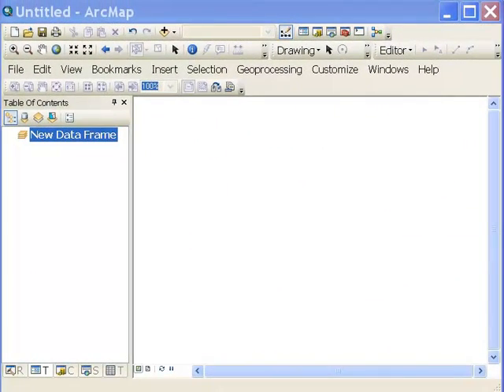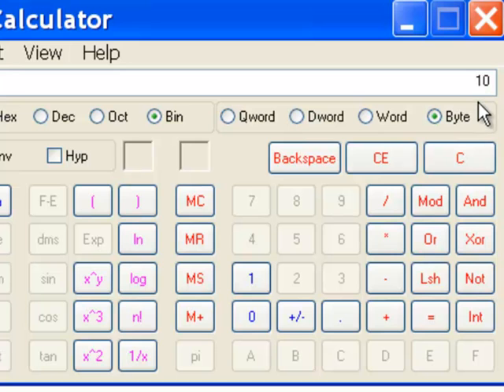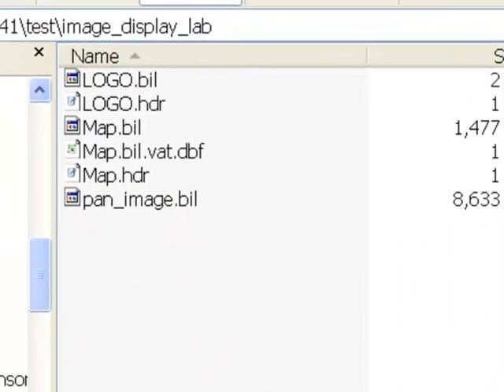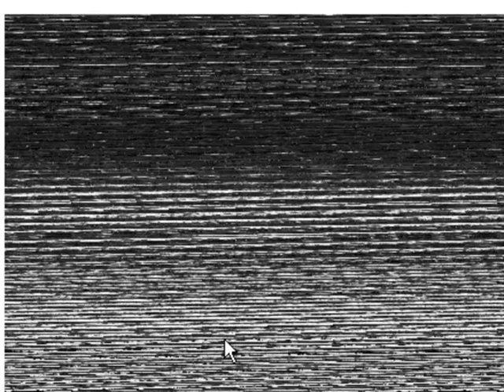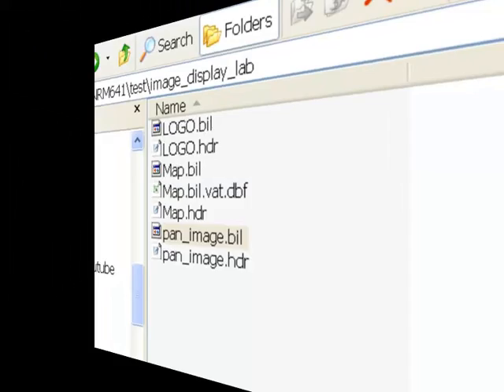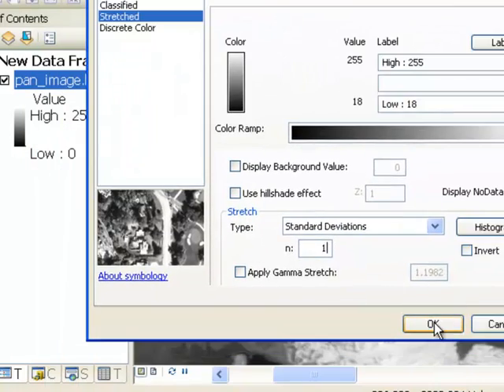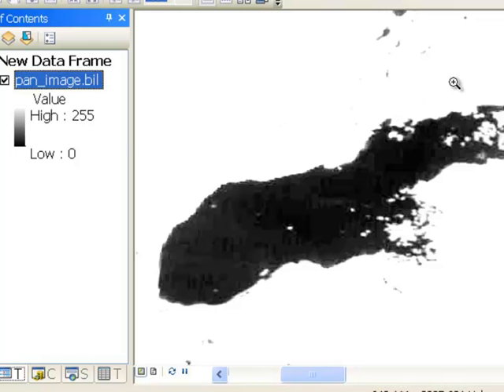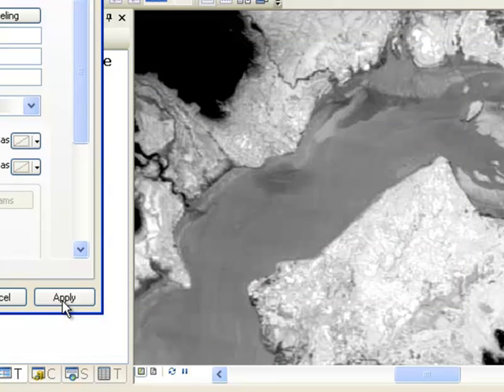Display of 8-bit Panchromatic Images in ArcMap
8-bit panchromatic images are typically grayscale images with pixel values ranging from 0-255 (8-bits).  You can use the raster layer Symbology property tab to adjust the contrast of your image display